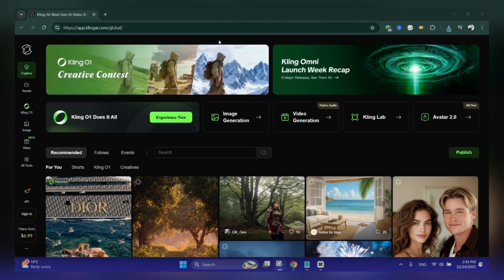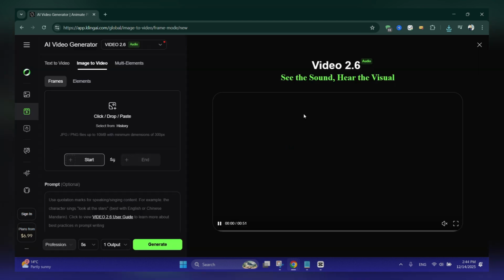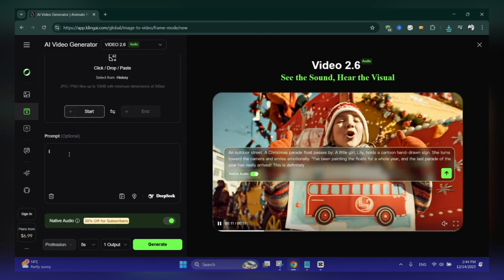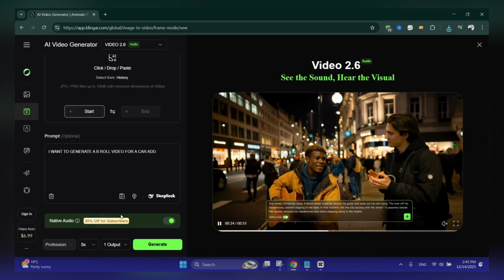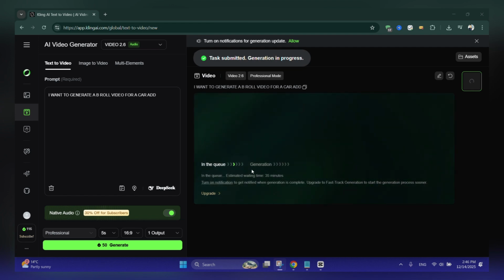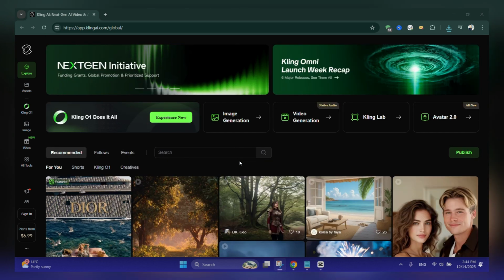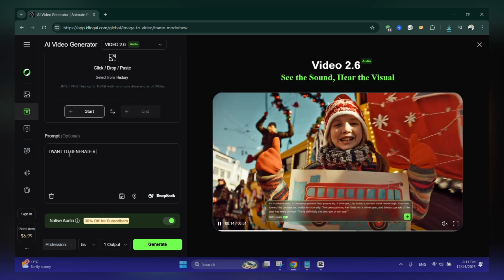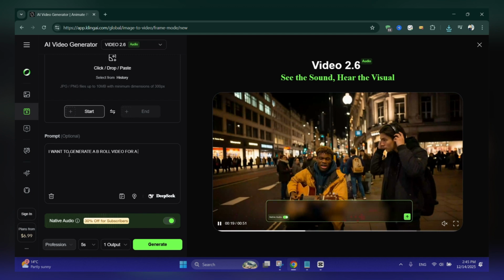How to Generate B-Roll with Kling AI (AI Video Tutorial)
Creating high-quality B-roll footage is now fast and easy with Kling AI 🎥🤖. In this video, I show you how to generate B-roll using Kling AI, step by step.

You’ll learn how Kling AI works ⚙️, how to write effective prompts ✍️, and how to generate cinematic AI B-roll videos for YouTube, ads, reels, and storytelling ✨. I also share tips on choosing styles, camera movement, lighting, and how to match B-roll with your main footage.

This tutorial is perfect for YouTubers 📹, filmmakers 🎬, marketers 📈, and content creators who want professional B-roll without shooting footage or using stock videos. No filming, no editing skills required!

Watch till the end for the best Kling AI B-roll prompt examples and quality tips ✅.